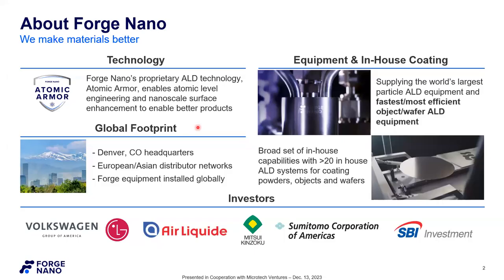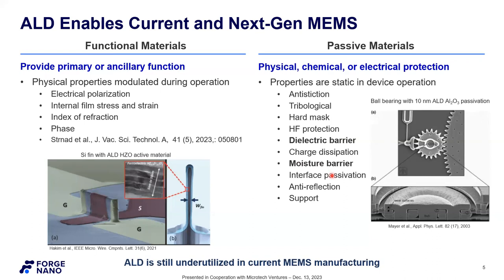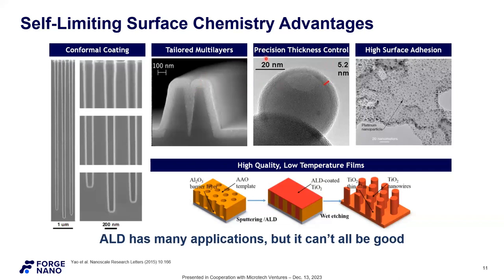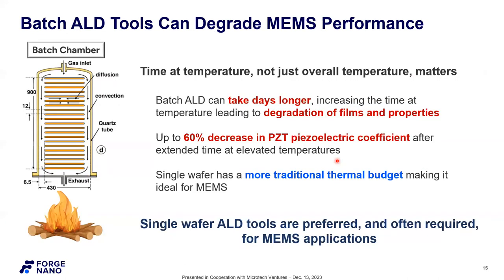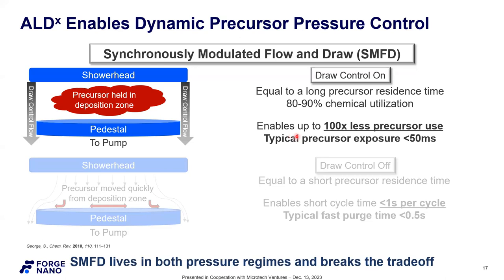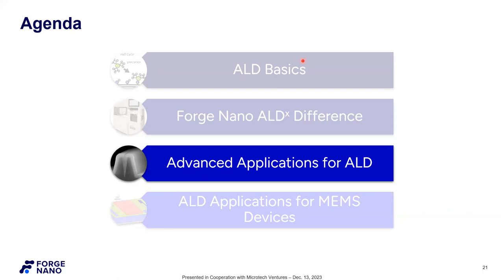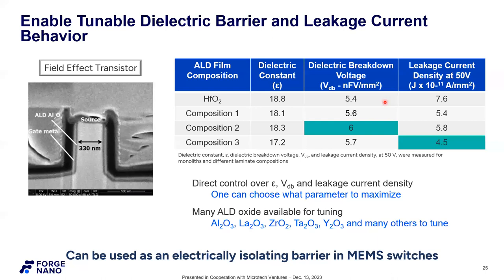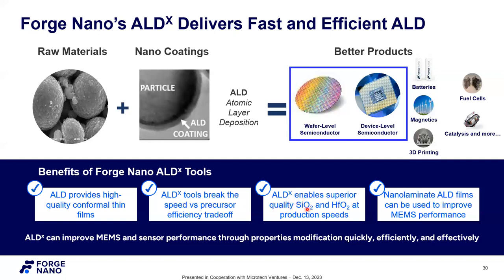Next Generation ALD Films Webinar Matt Weimer Forge Nano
Forge Nano Scientist, Dr. Matt Weimer explains how Forge Nano's Atomic Armor and suite of ALD tools is helping define the next generation of cutting edge semiconductor technology.